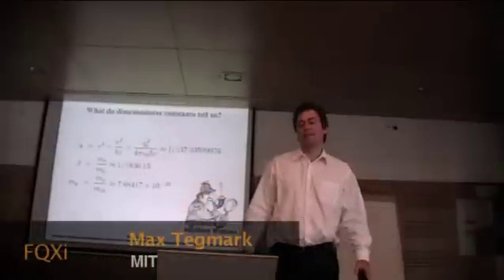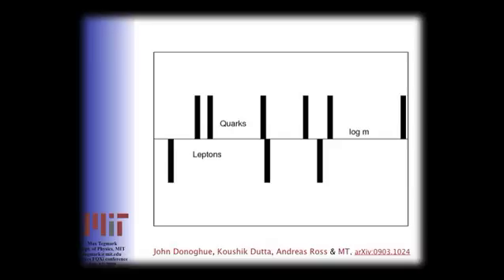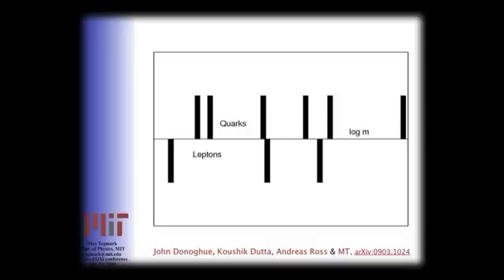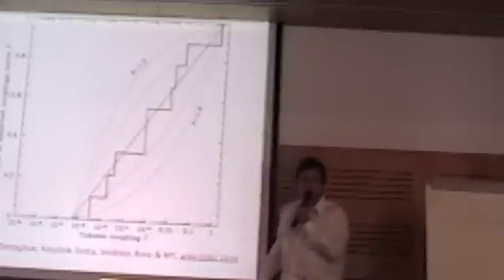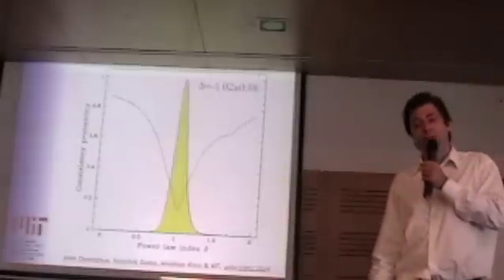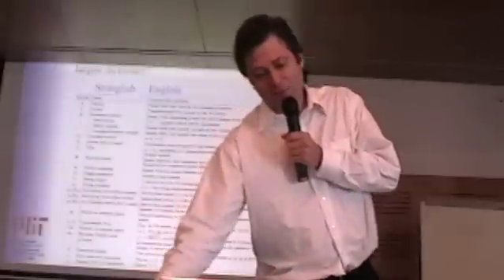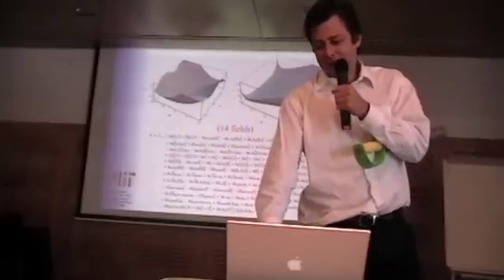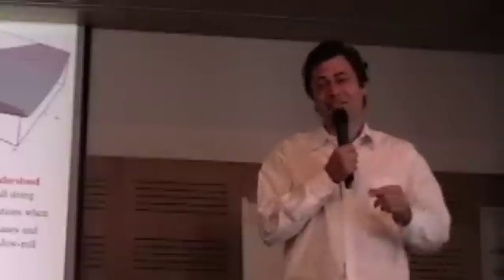Max Tegmark: "What do the Dimensionless Constants Tell Us? ", FQXi Azores Conference 2009